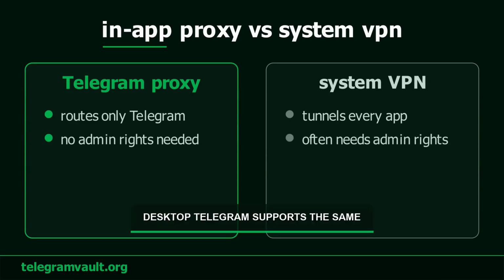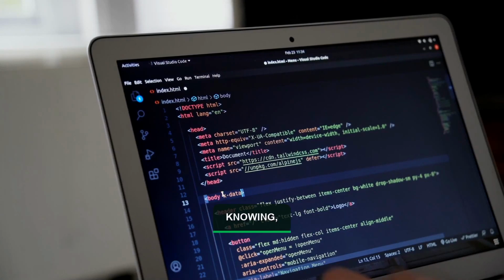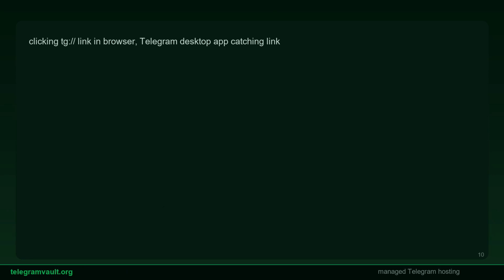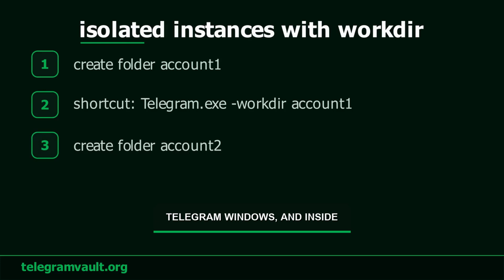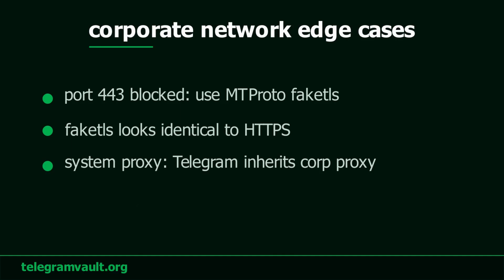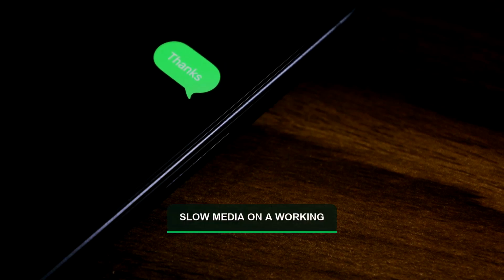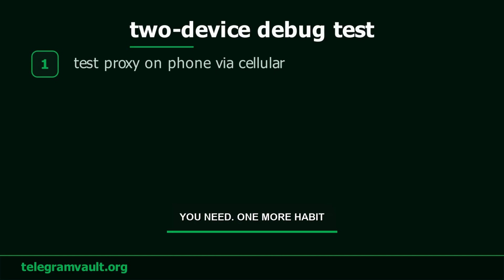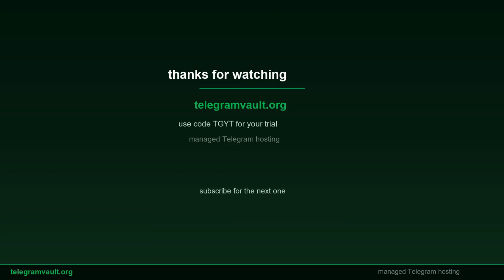Set Up a Telegram Proxy on Desktop (Windows, Mac, Linux)